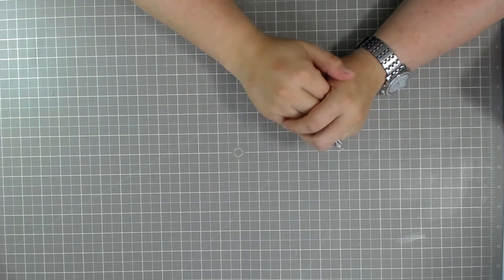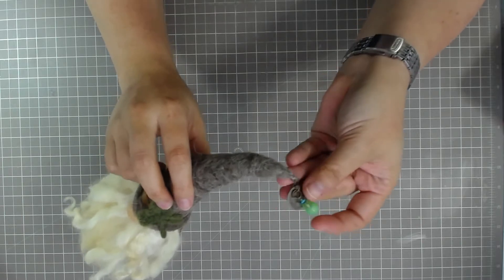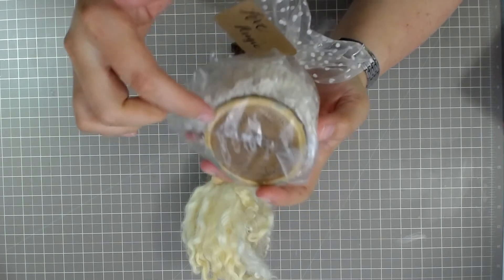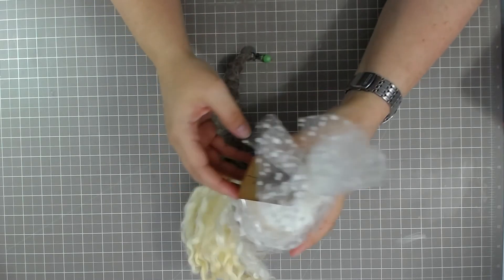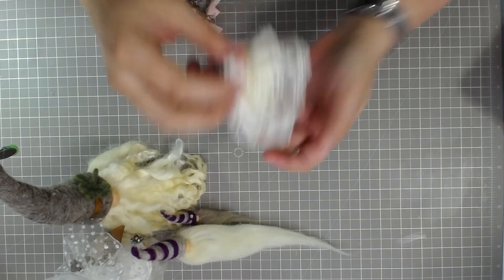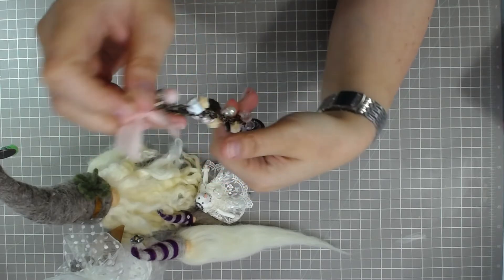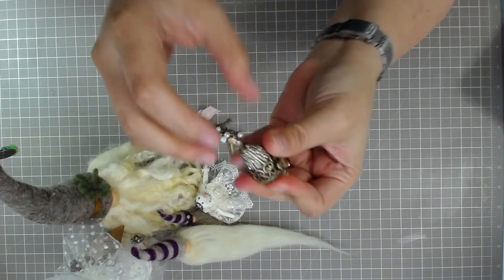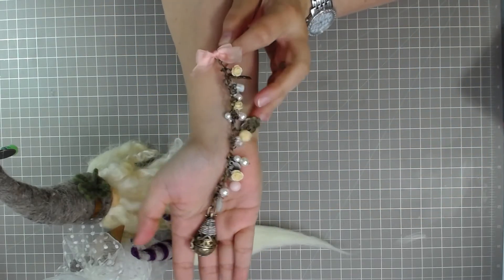A TINY HOUSE AND PROJECT SHARE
From A Tiny house in a Charm to..Gnomes, Faux Cupcake, Snow Angel, Snippet Roll and A Flip Box!! Where Jan. Projects! I hope you enjoy, my projects as much as I did creating them! Thank you to the ones who ordered the commission pieces!!